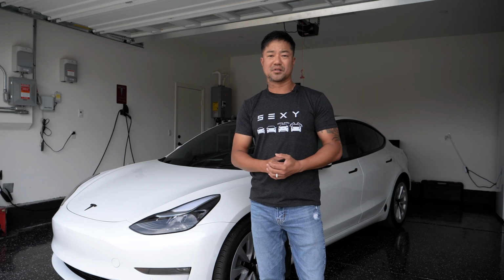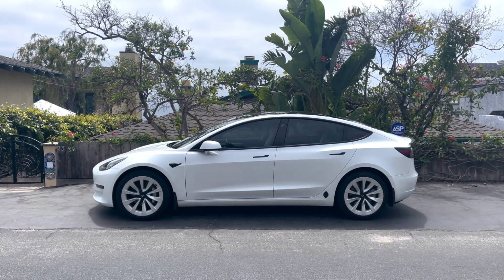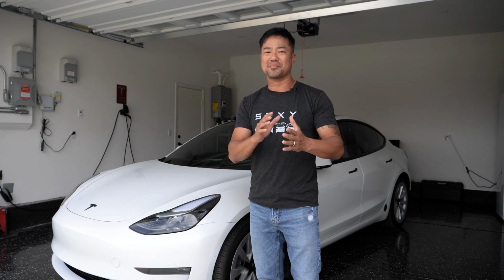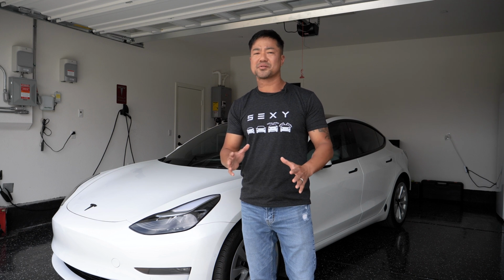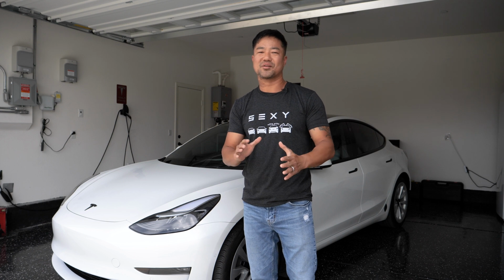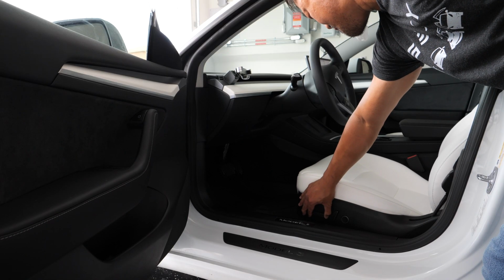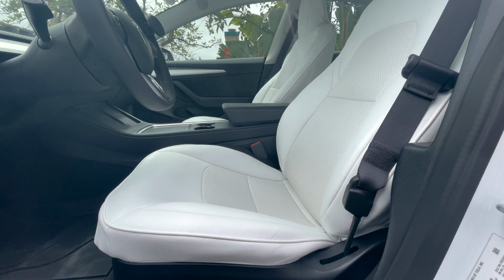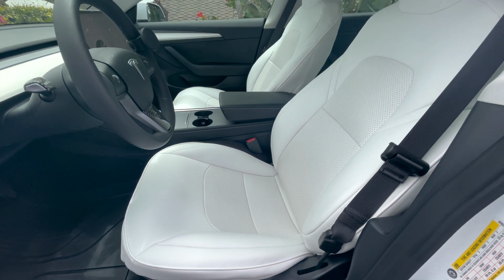If you got white seats for your Tesla Model 3, you’ll need this!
- 2023 Tesla Model 3 white seat cover review -
If you've been curious about whether you should get the Tesla Model 3 seat covers then check out this video. I wasn't sure at first but now I know.

Drcarnow Tesla Model 3 white seat covers

If you're looking for extra storage for you SUV or Car, California Rooftop Bag is the perfect bag.

LASFIT floor mats
TESBEAUTY Tesla Neck Pillows
TESBEAUTY Tesla Lower Back Pillow
Frunk and Trunk mats
Tesla logo black kit
Mud Flaps
Tesla tire caps
Model 3 trash bag
Center console hidden storage
Center console organizer
Cup holder insert
Spigen monitor protector
Model 3 phone holder
Tesla cup holder coaster
Tesla USB to USB-C adapter
Tesla neck pillow
Tesla foot pedal cover
Door sill carbon fiber cover
Tesla Ring
Carbon Fiber Gear covers

and get free Photography and Videography training videos!